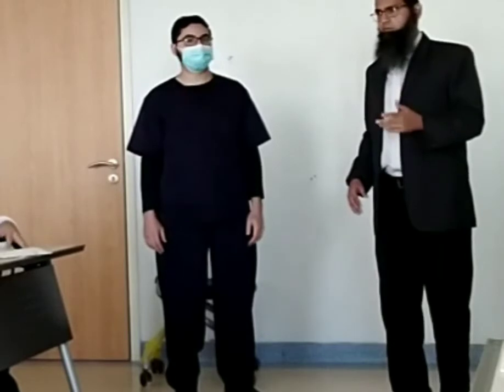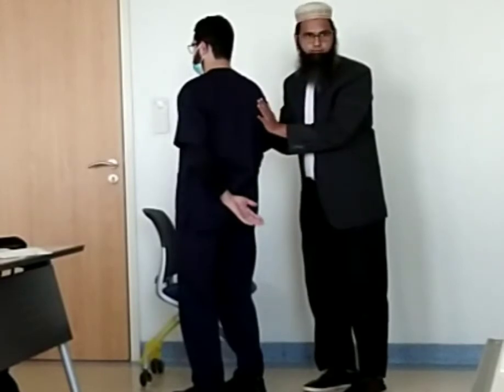How to Examine Shoulder Joint |Dr Kashan Uddin Niazi |For health care professionals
In this video it covers all the important aspects of shoulder joint examination